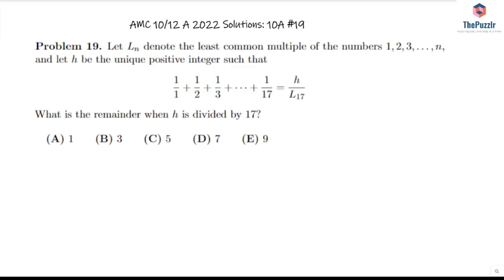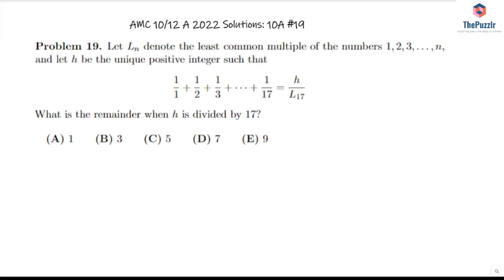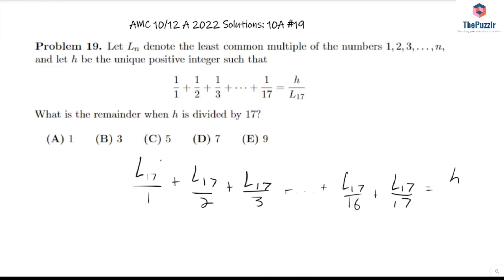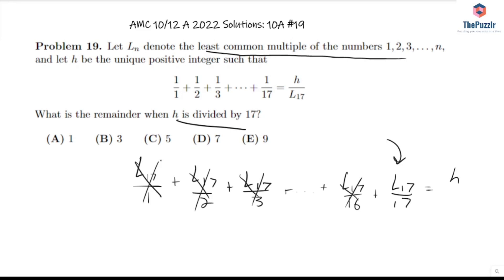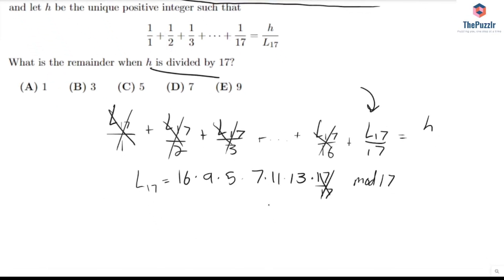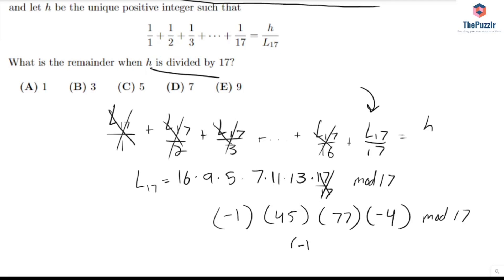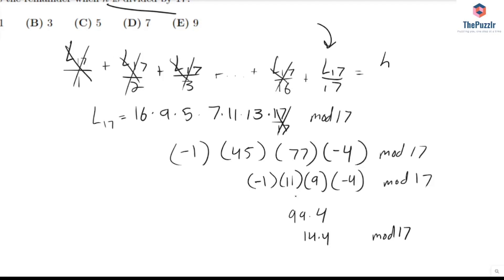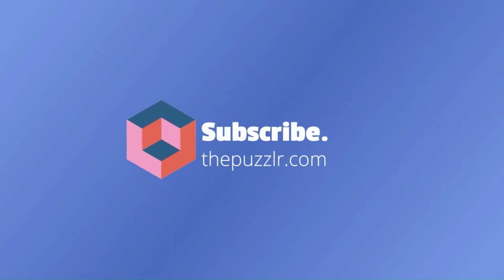2022 AMC 10A #19 - Problem & Solution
In this video, we look at how to solve 2022 AMC 10A #19.